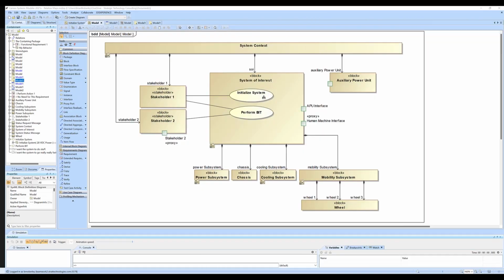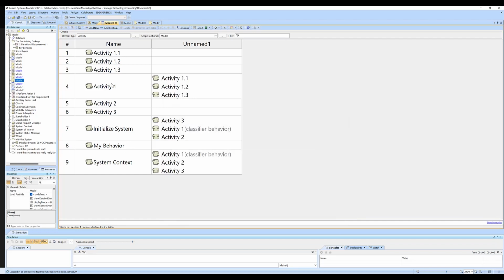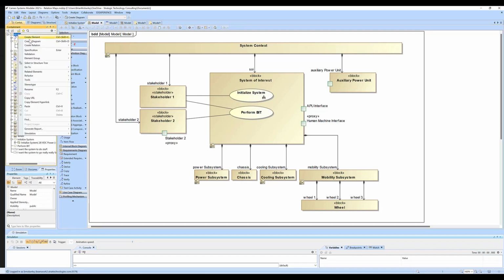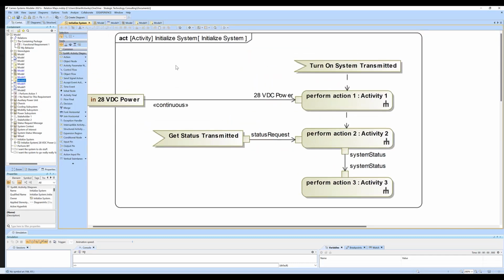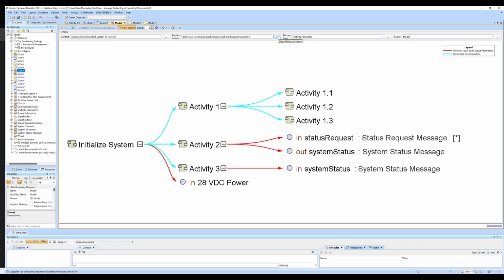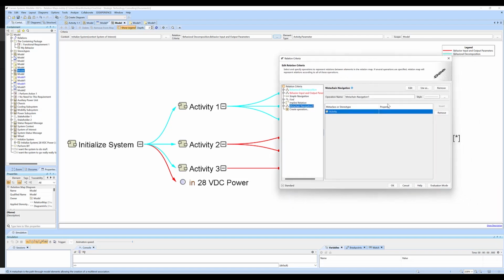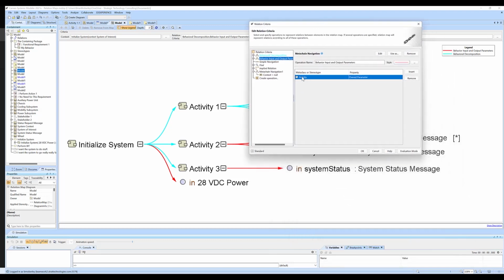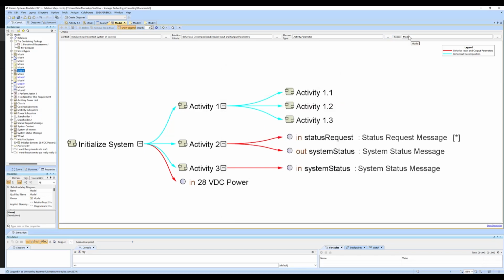Relation Maps in Cameo Systems Modeler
Make model relationships easier to explore with relation maps in Cameo Systems Modeler. This tutorial explains how relation maps differ from generic tables and dependency matrices by recursively expanding results through meta chains.

What you'll learn:

• Understanding how relation maps work
• Comparing relation maps with generic tables
• Using structural and activity decomposition maps
• Creating custom relation maps with meta chains
• Displaying activity parameters and related elements
• Narrowing element types to improve performance

Relation maps are especially useful for visualizing decompositions, such as system structure or activity breakdowns. By applying meta chains recursively, they help show how model elements expand from a single starting point into deeper relationships.

🔗 Want to take your MBSE workflows further? STC offers services, training, and hands-on MBSE support from 150+ experts.